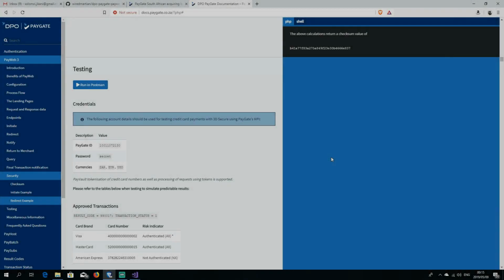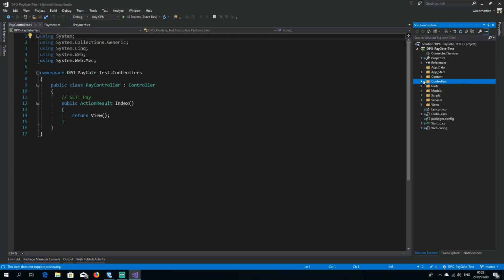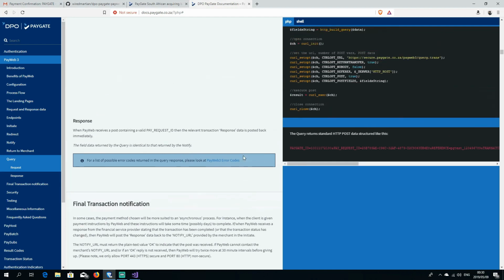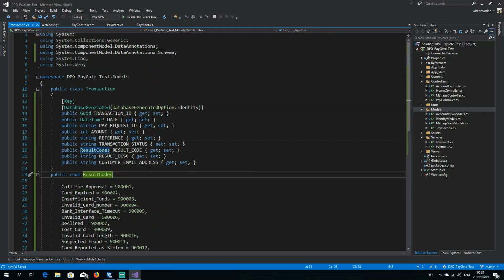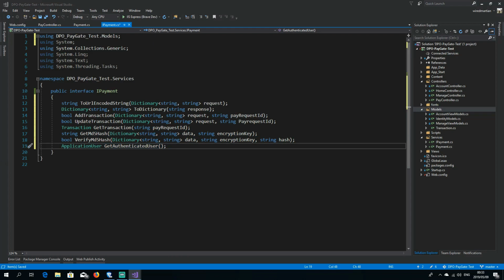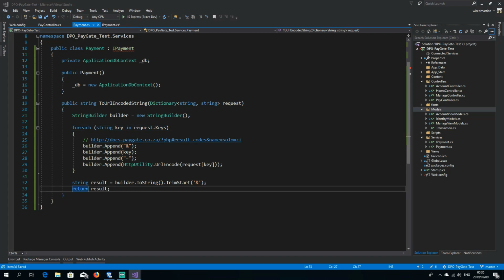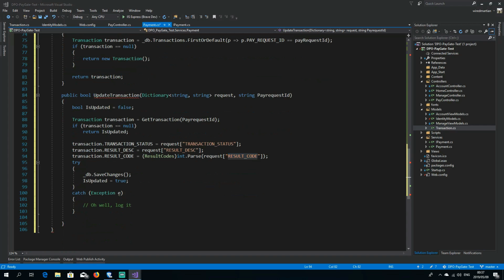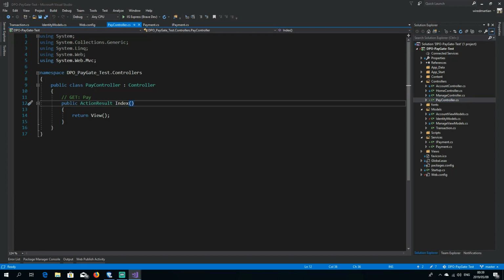Accept online payment with Paygate using C# (2/3)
Accept online payments with DPO Paygate using .NET C# MVC

In this video you'll learn how to implement Paygate docs using C# and be able accept online payments through their gateway.